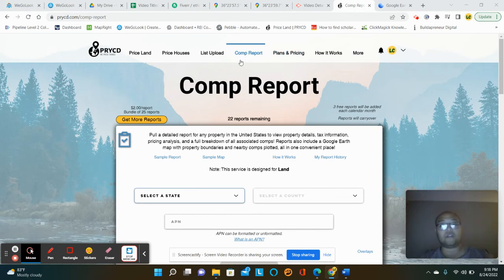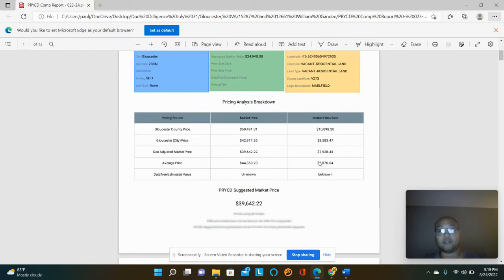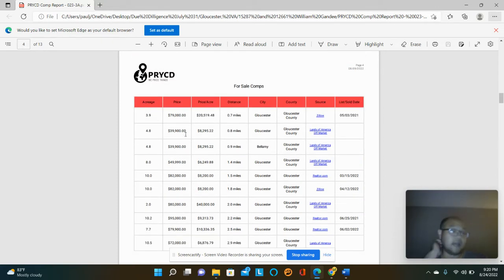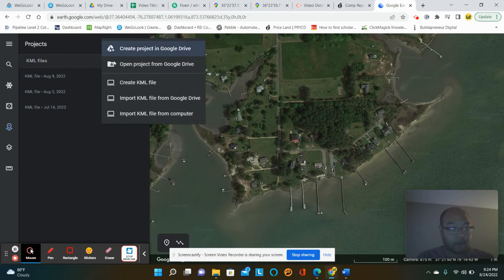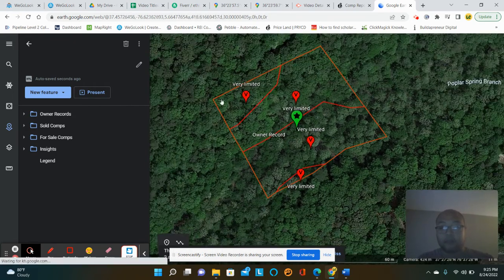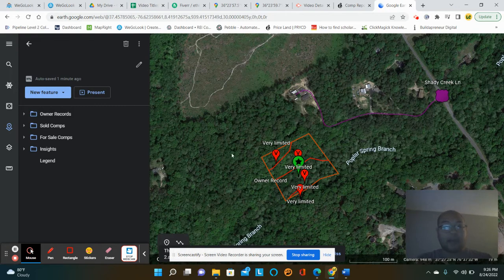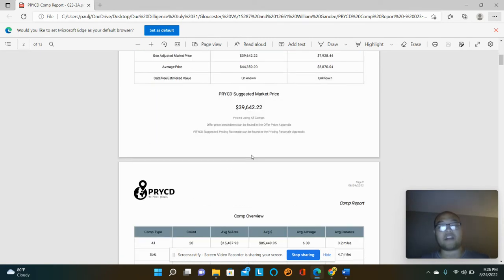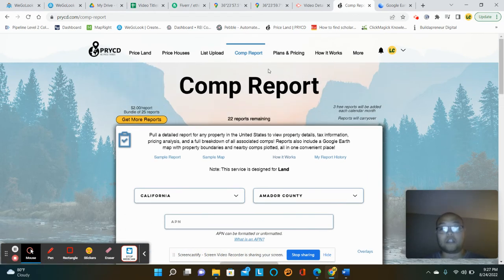PRYCD Review: Thoughts on PRYCD for Comping Your Land